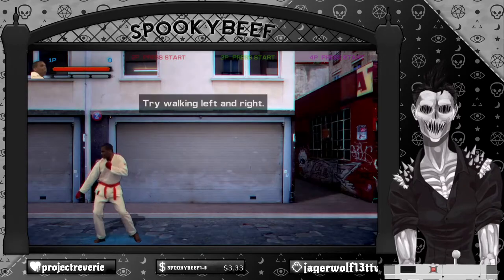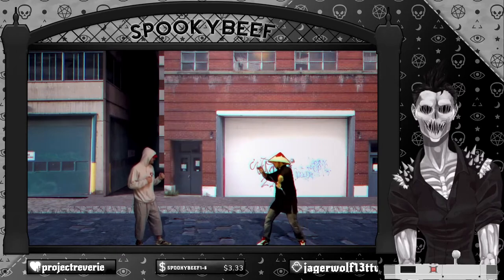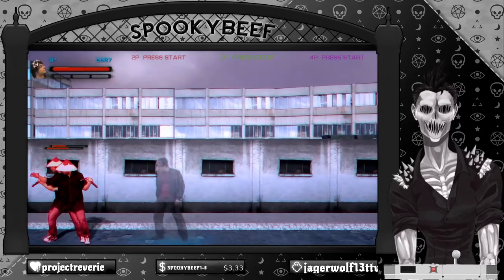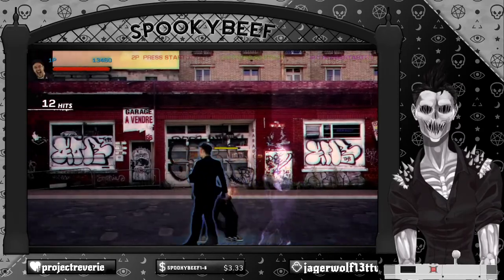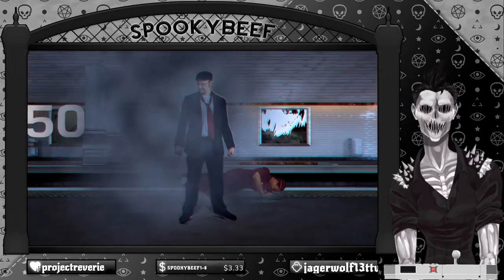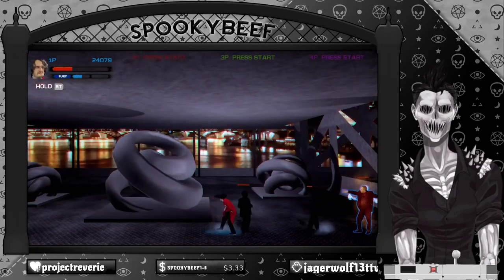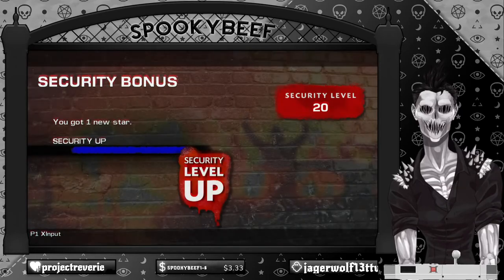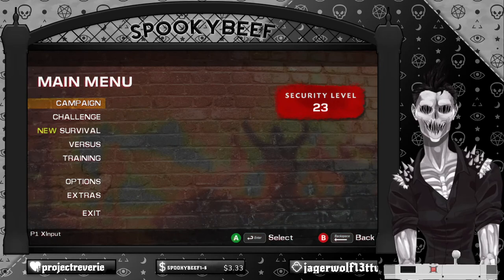Saturday Night's All Right for Fighting Games (Streets of Fury EX)